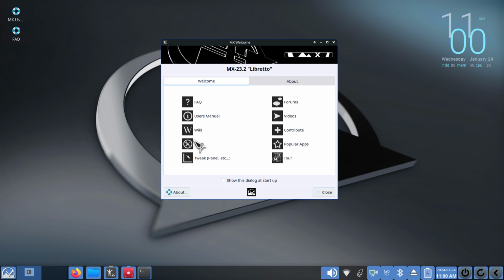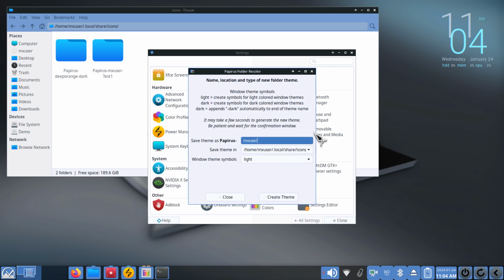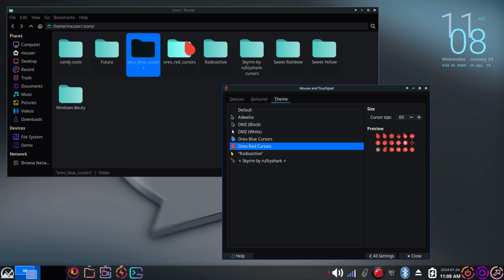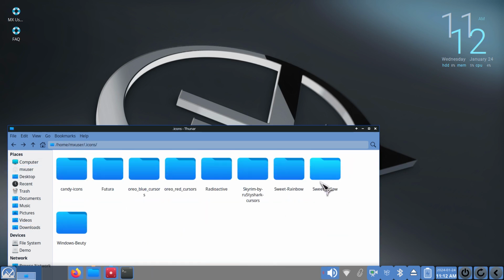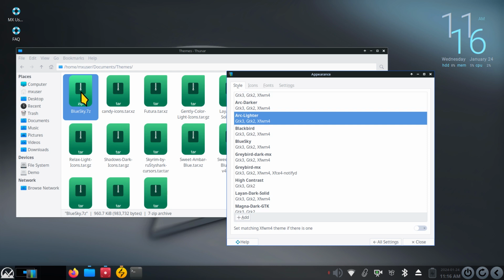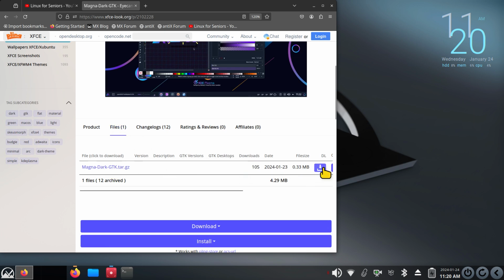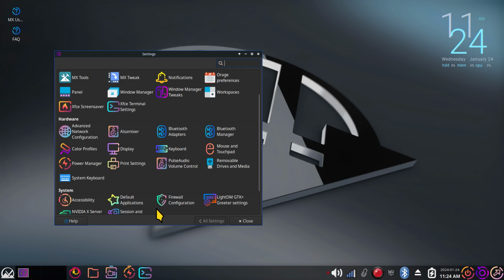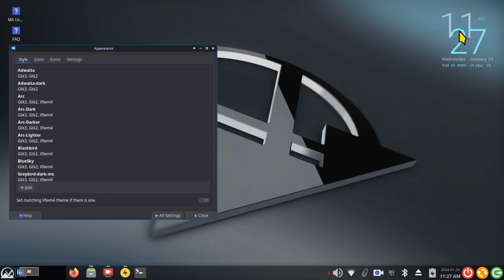MX Linux 23.2 - New Xfce - New Folder Tool & Theme Tips.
Filmed in 1920 x 1080. How to tips on the Papirus Folder Color tool and general tips on installing & troubleshooting Theme's in MX Linux 23.2 Xfce desktop. Best viewed on large screen.

0:00 - Intro MX Linux 23.2 Xfce New Tool & Theme Tips
0:04 - Overview
1:11 - File Manager Hidden Files
1:50 - New Tool Papirus Folder Colors tips
5:15 - The Hidden .icons Folder
6:14 - Example of installing Icon Theme
7:25 - Example of installing Mouse Cursor or Pointer
10:28 - Example of deleting Theme with New Tool
11:38 - Troubleshooting Theme Install's
18:22 - Web Site for Theme's
25:50 - Recap of Theme's
28:06 - Subscribe to Linux for Seniors